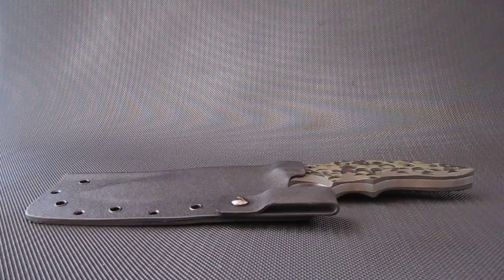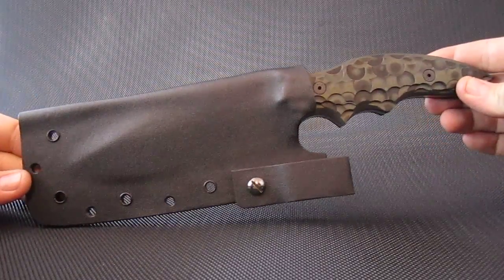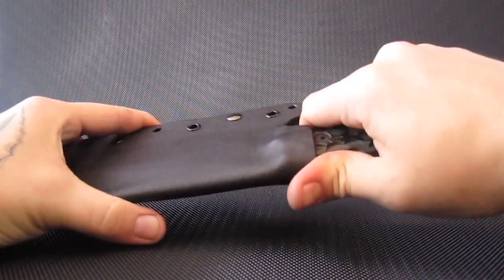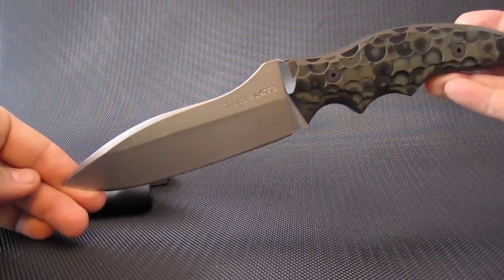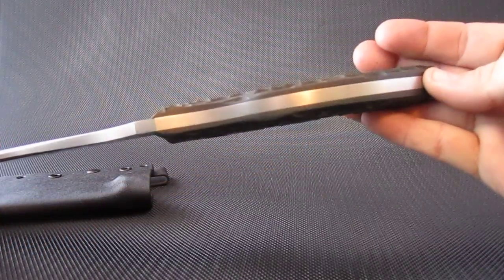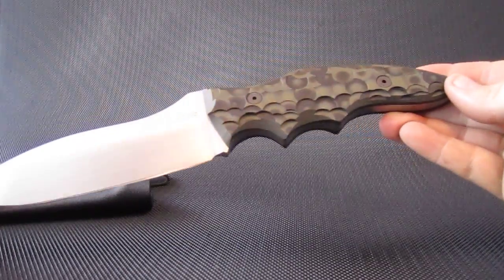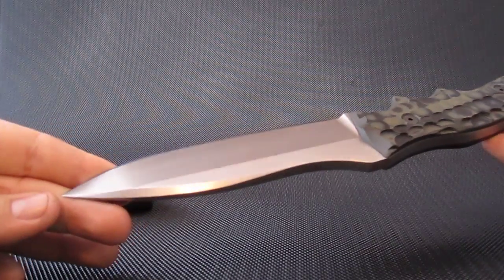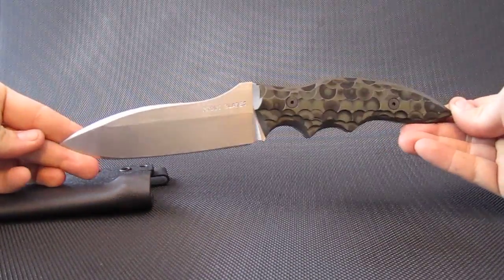JB-122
Blade: Steel: CPM D2 - Handle: Skeletonized
Sheath: Kydex - Double Grind
Overall Length: 12" - Blade Length: 8"
Blade Thickness: .1/4" - RC 59